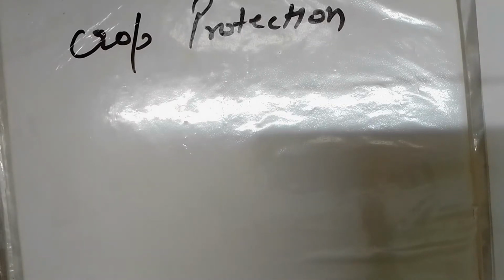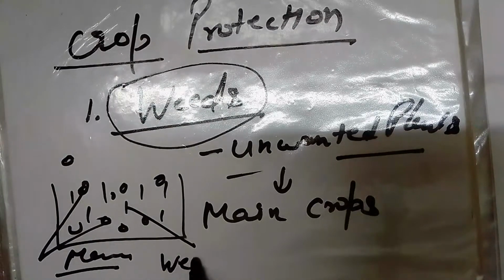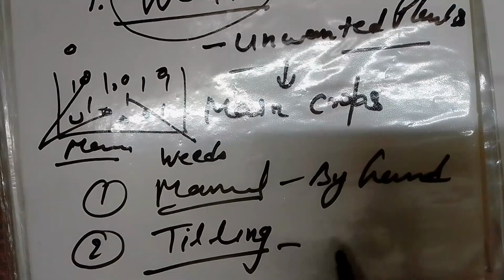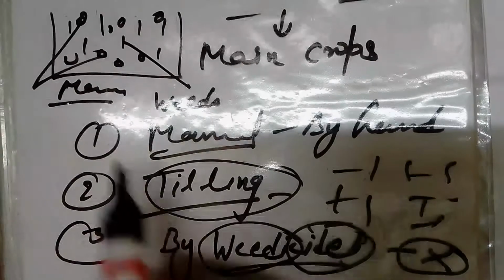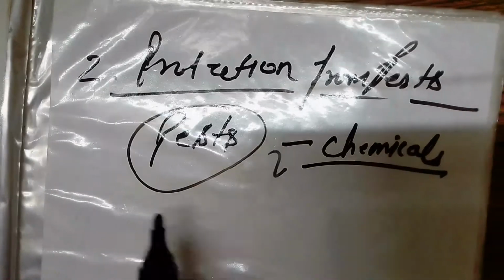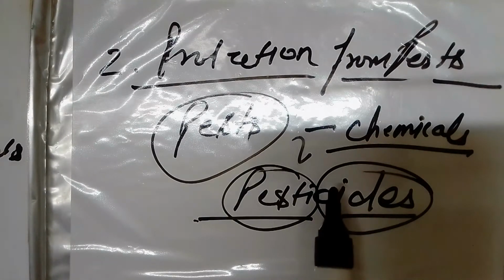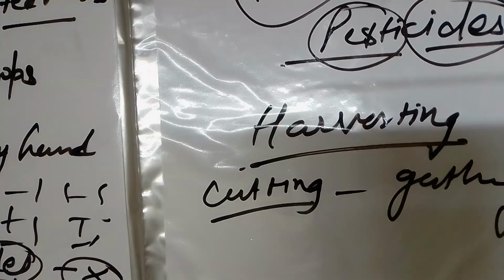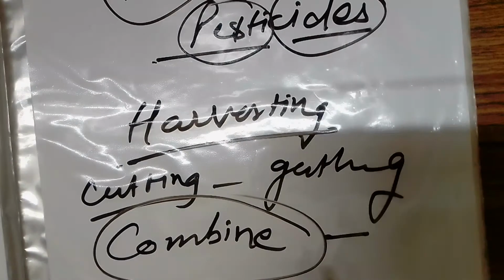Crop protection and harvesting